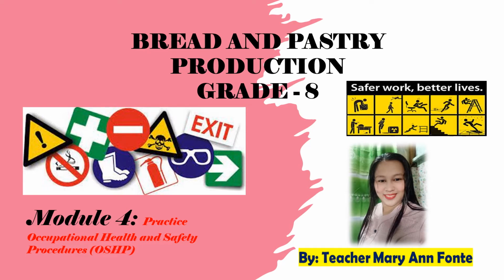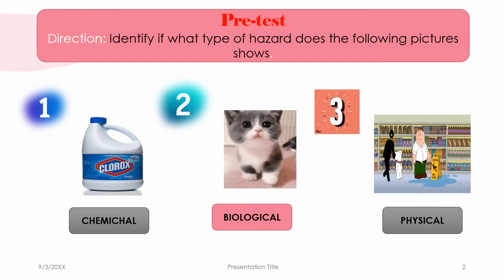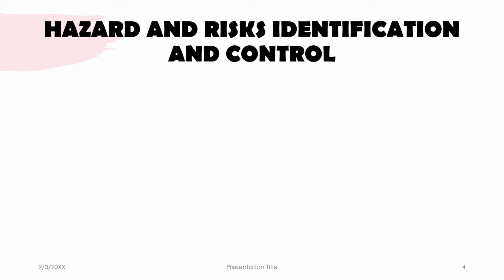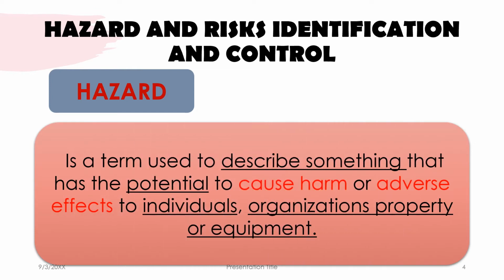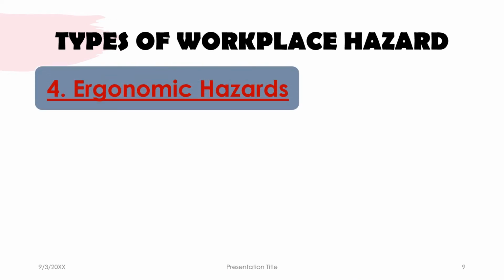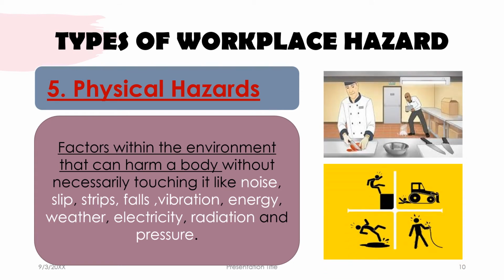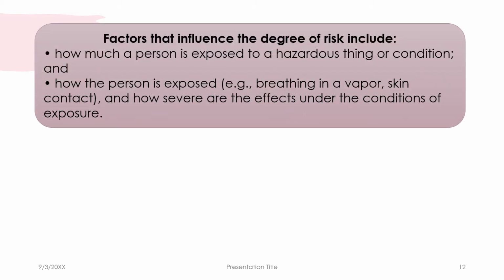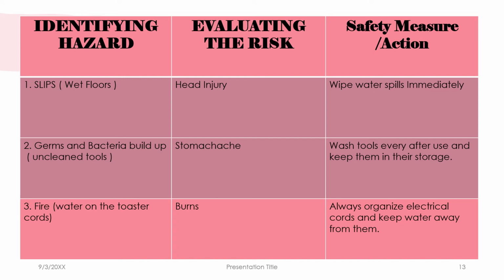Types of Workplace Hazard (Baking-Module 4)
Module 4
Practice Occupational Health and Safety
Bread and Pastry